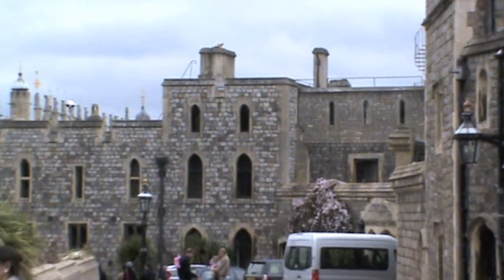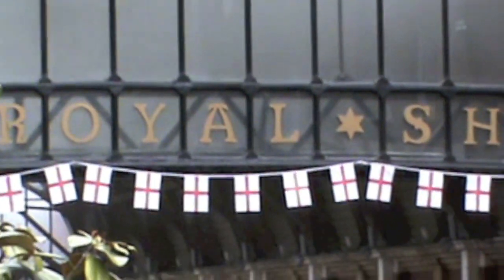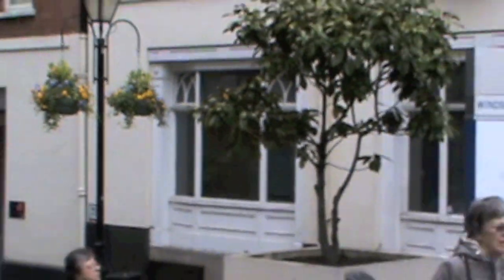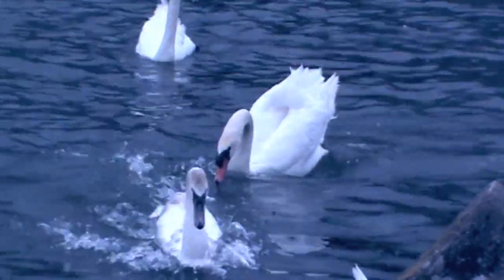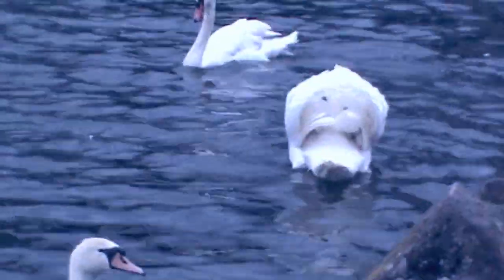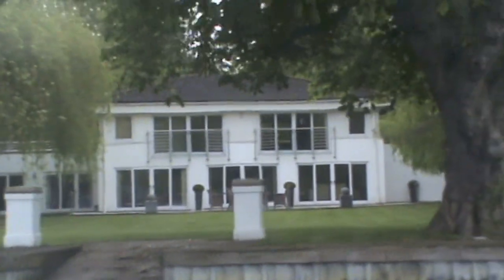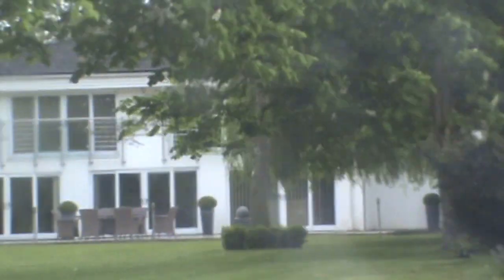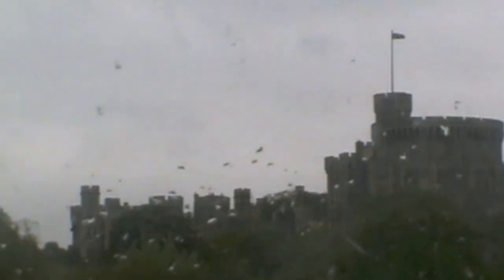Discover Windsor and Eton town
After visiting the Windsor castle, there is nothing much to do in the town. I have lots of time so I decided to have a walk around the town and I also went to the twin town Eton. In Eton, you might visit the oldest college of Britain, Eton college.